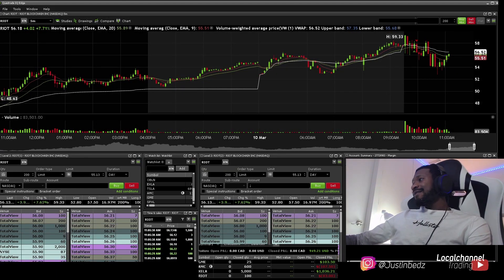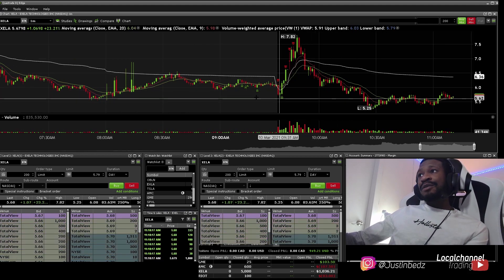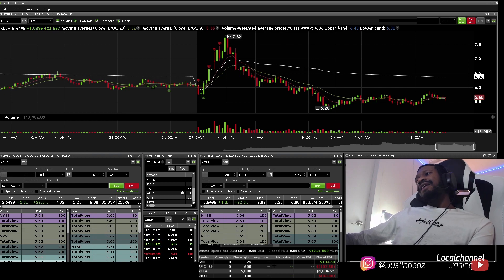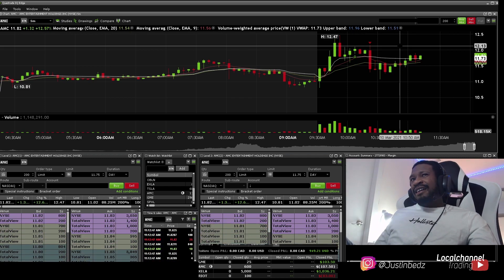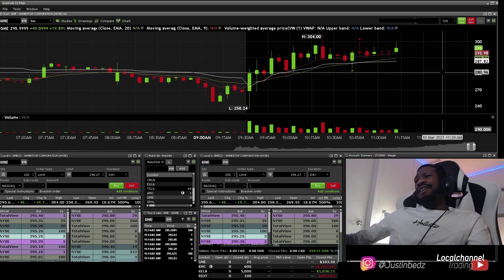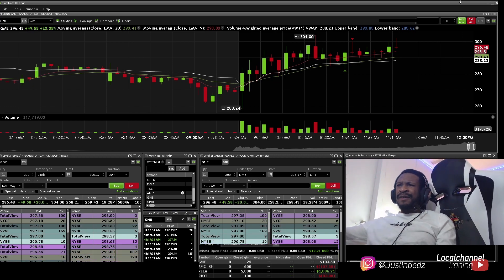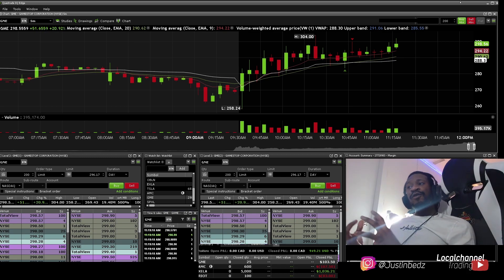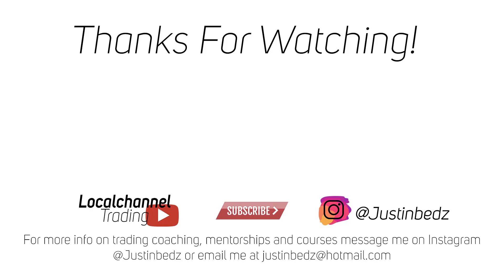Day Trading With Student Making $1000! GME, AMC, XELA, RIOT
Today we day traded the stock market making around $1000 trading GME, AMC, XELA, RIOT
📈Full Time Trader
📚Trading Psychology Specialist
📥Coaching, Lessons and Mentorship
🧠The best INVESTMENT you can make is in YOURSELF